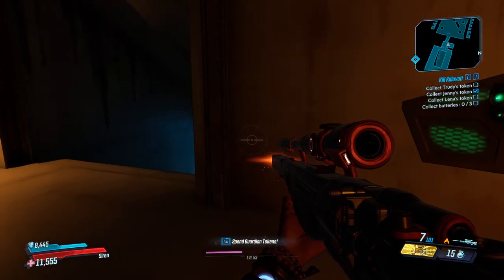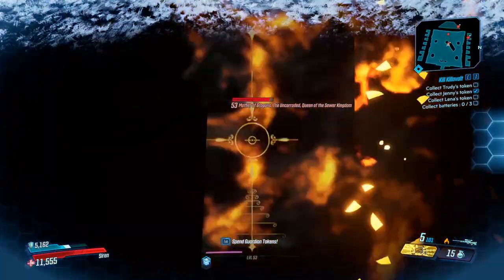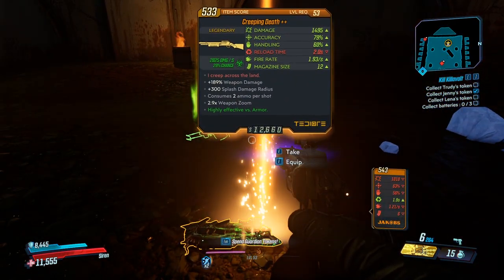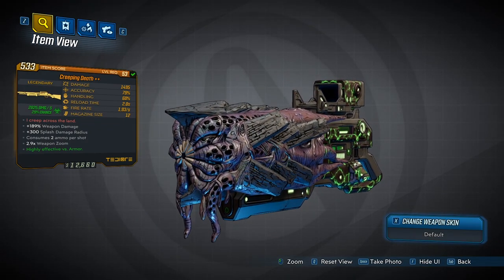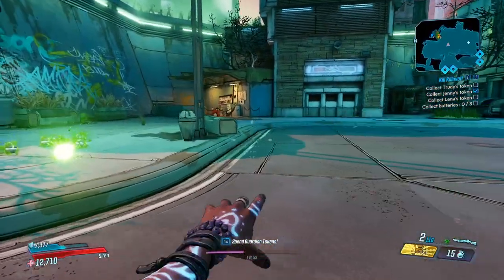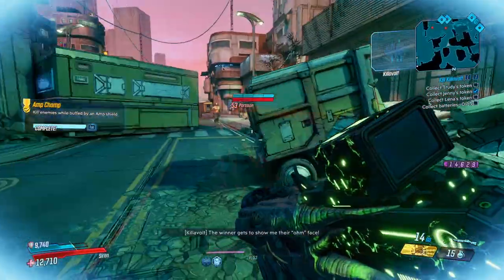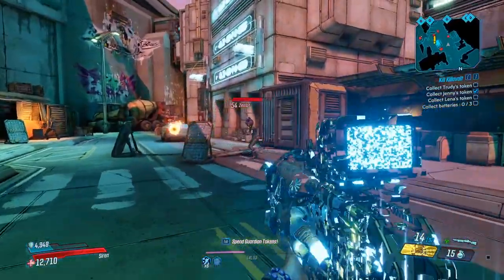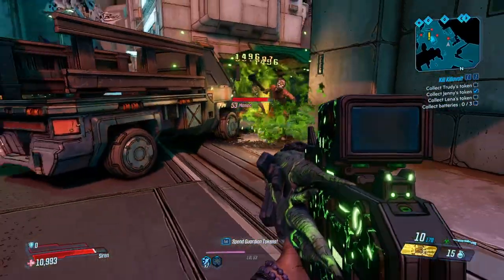Borderlands 3 | Creeping Death | Legendary Shotgun | Full Location guide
Today I will be showing you guys where to get the Legendary Shotgun called The Creeping Death